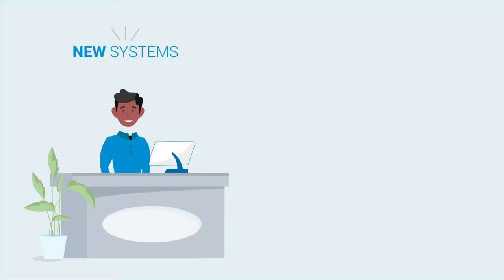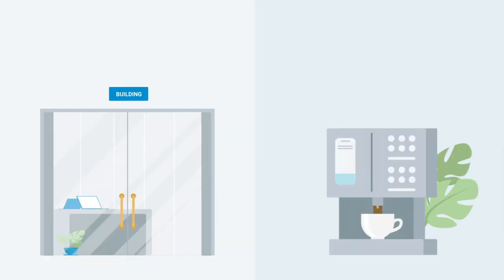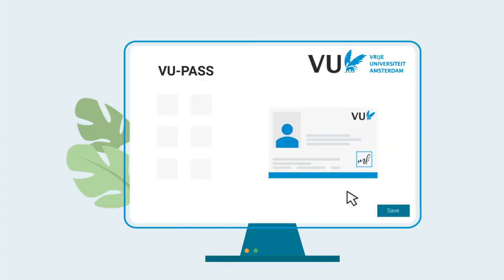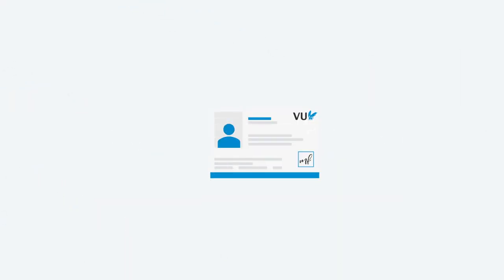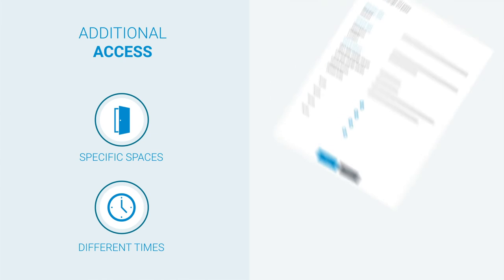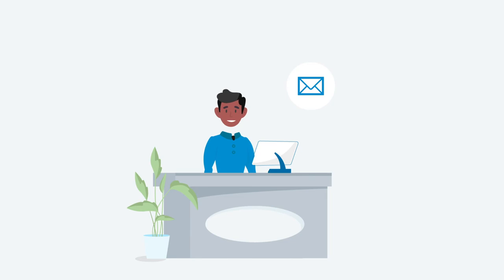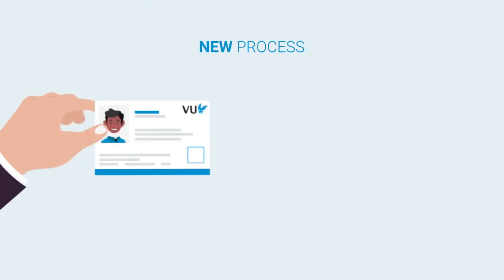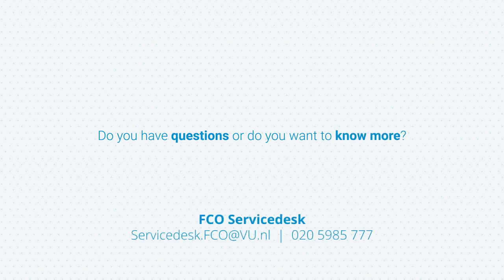Requesting VU card - Instruction video (English)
VU Amsterdam’s new self-service options and systems will be operational from Monday, 5 July 2021. In the new service portals, the process of making requests, orders and reports has changed. This videographic explains how you can request a VU card in the new portal.